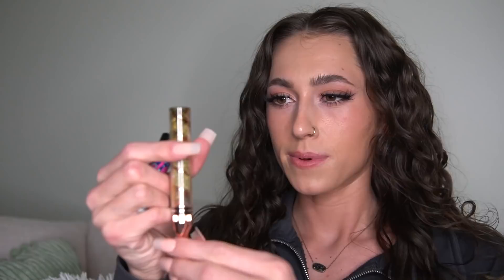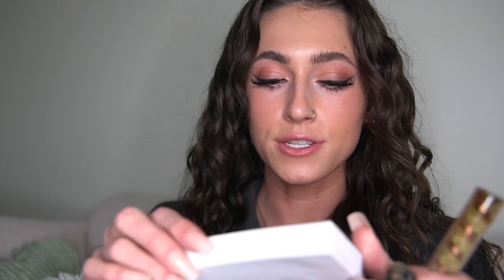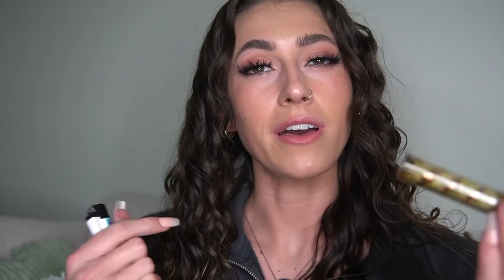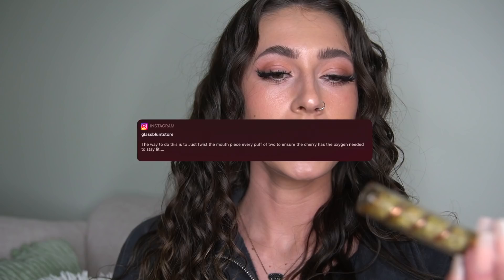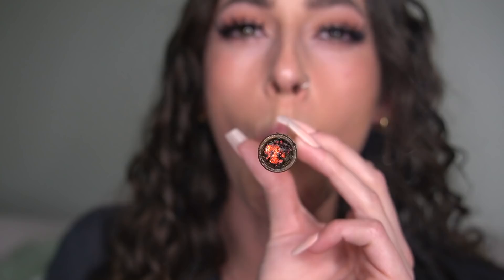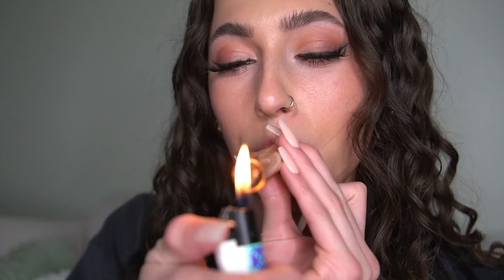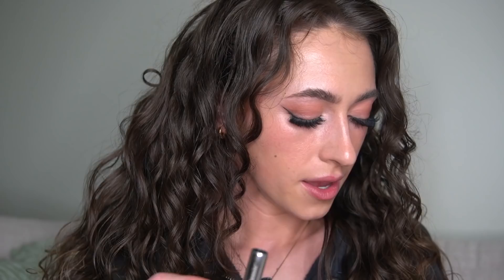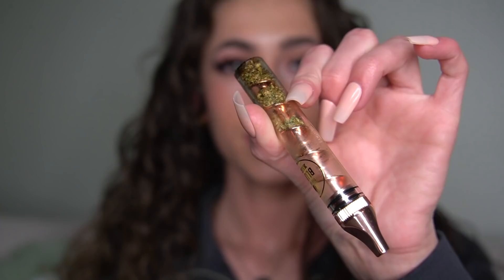IS THE GLASS BLUNT WORTH IT?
high guys ♡ today I rolled up if you can even call it that and got big lit with the glass blunt !

✰ Lemme know what you guys are smoking on
If you’re reading this you a real one,  have an amazing day on purpose

*THIS VIDEO IS FOR ADULTS 18 + LEGAL MEDICAL PATIENT! THIS VIDEO DOES NOT PROMOTE ANY SALE, USE OR ABUSE OF ANY FORM OF ILLEGAL DRUGS.*